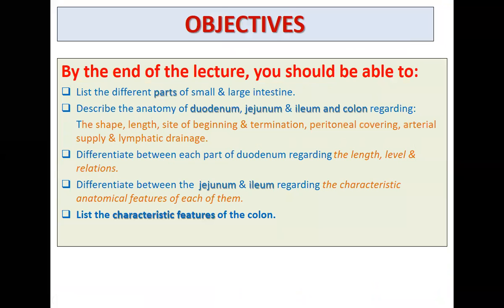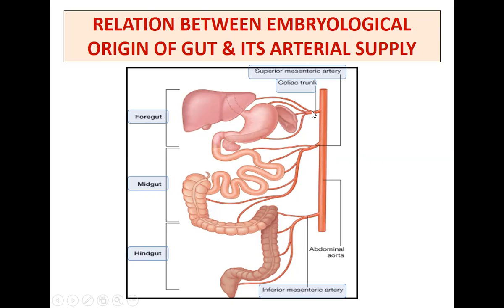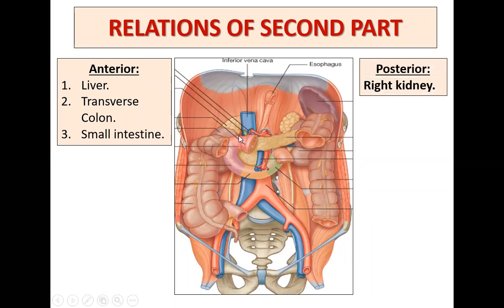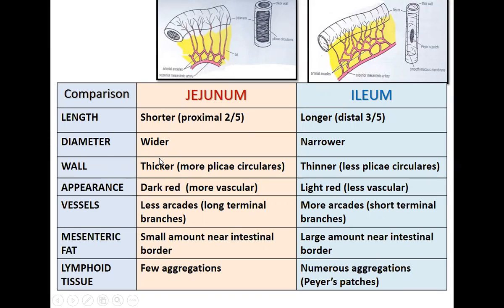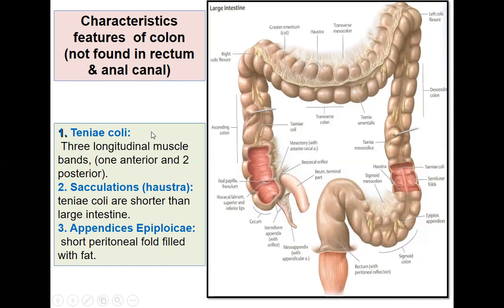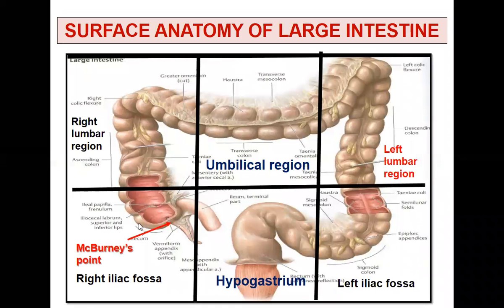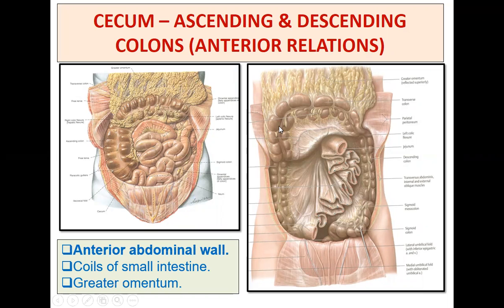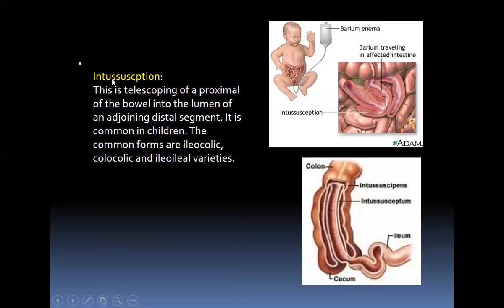GIS | Anatomy of the Small and Large Intestine | Dr. Yusuf